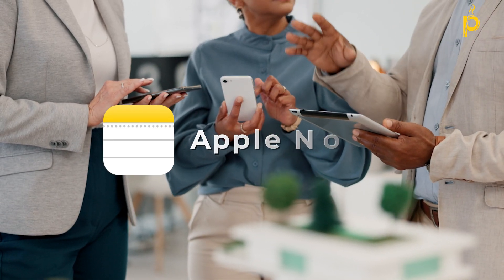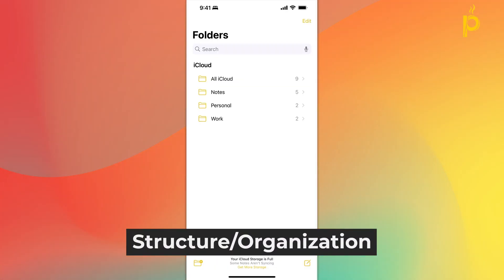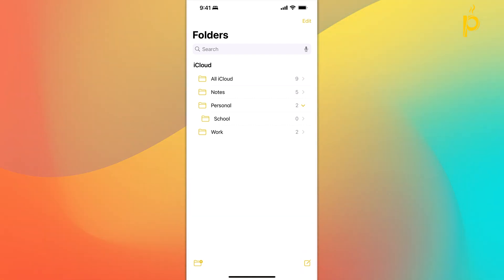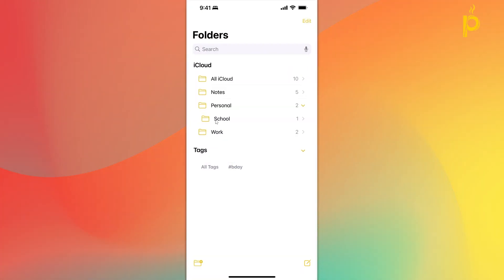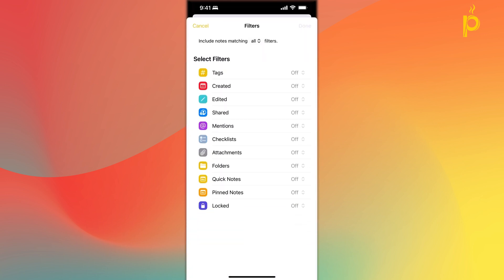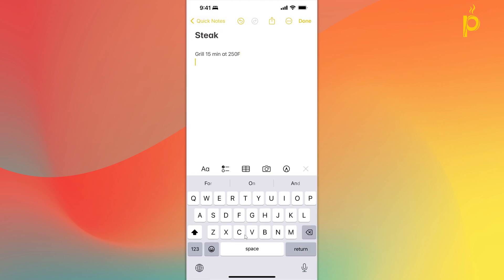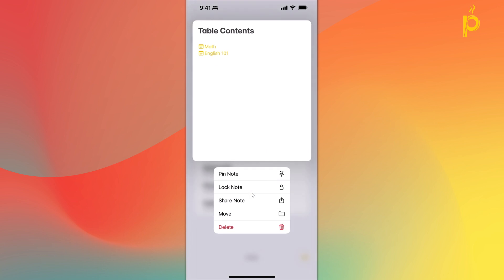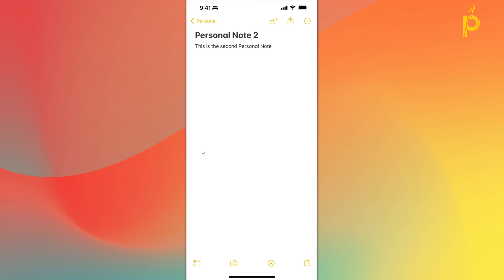Apple Notes Best Features (2024)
This video will walk you through the user-friendly and highly efficient features of this essential app.

Whether you're jotting down quick thoughts or need to store important information, Apple Notes is your go-to app.

Get ready to learn about the convenience of note-taking with Apple Notes and enhance your productivity.